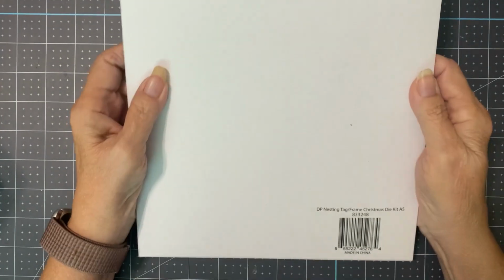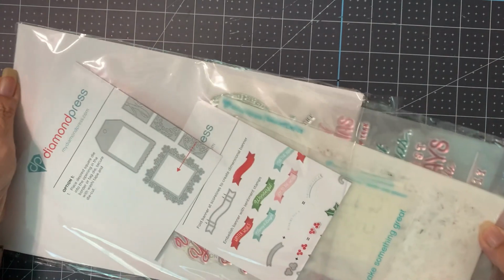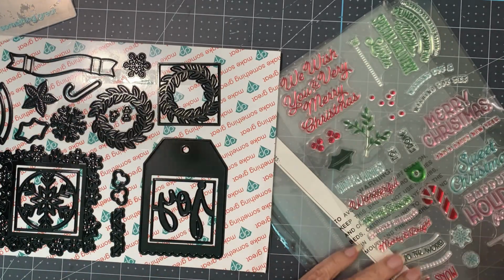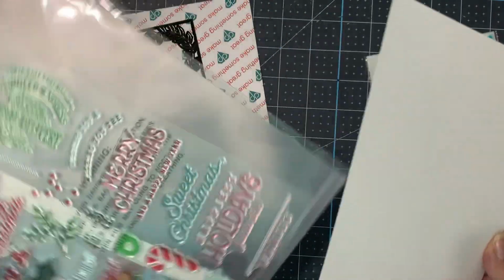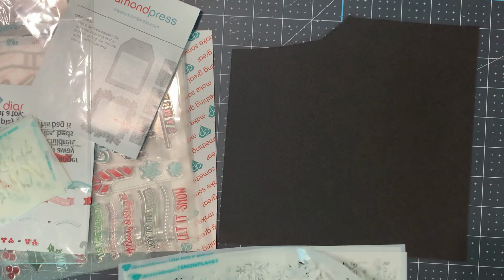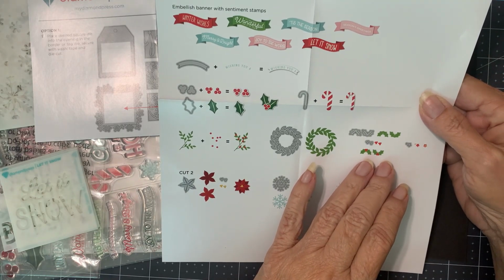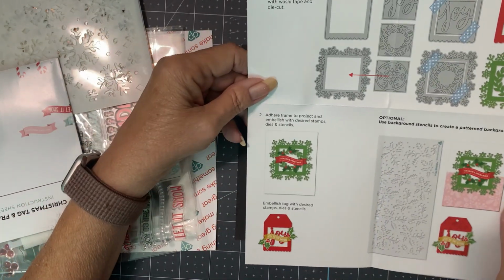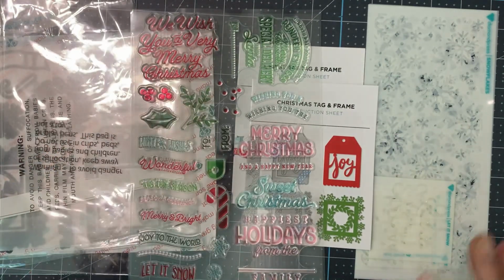Diamond Press Nesting Dies, Stamps & Stencils AS4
Unboxing/Review of Auto Ship #4 (Christmas) Nesting Dies, Stamps & Stencils Kit by Diamond Press